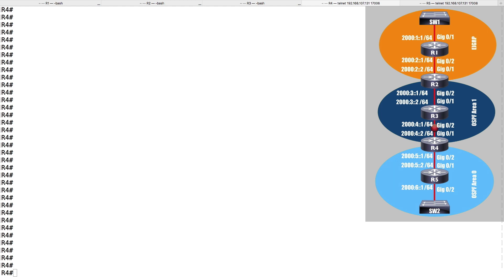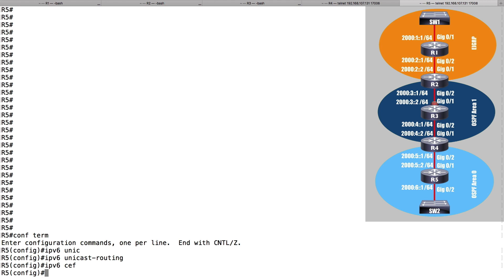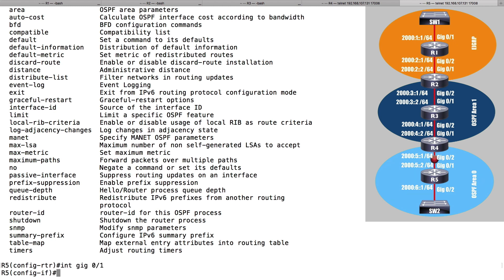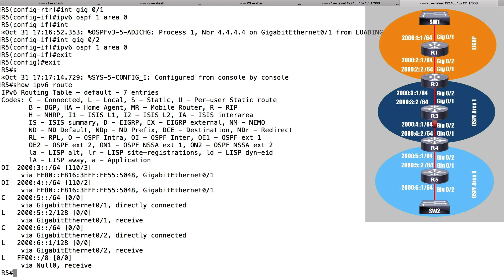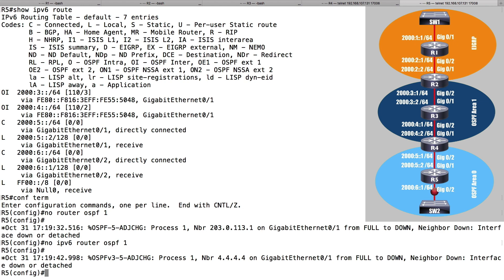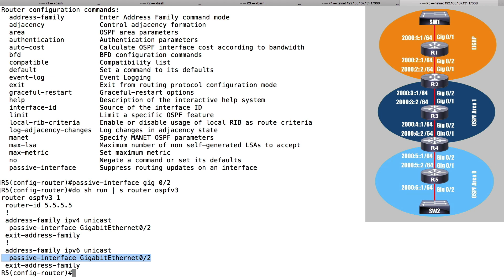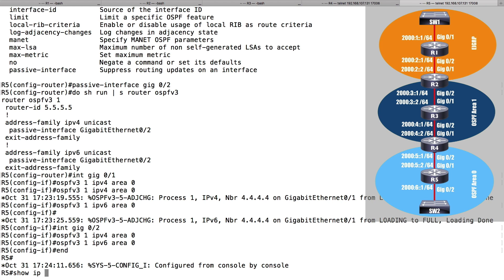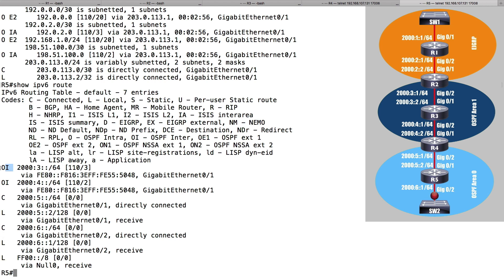2 Ways to Configure OSPF for IPv6 on Cisco Routers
2 Ways to Configure OSPF for IPv6 on Cisco Routers
Click Link Above to Receive more Free Training Videos from Kevin.

As you begin migrating your networks from IPv4 to IPv6, you need to  understand how to configure routing protocols (e.g. OSPF) to route IPv6 networks. This video shows you two ways to configure IPv6 routing, using OSPFv3, on Cisco routers. Specifically, you can use the traditional approach, where you create an OSPFv3 routing process that only supports IPv6 routes, and you can alternately use the OSPFv3 address family approach.
Beyond knowing how to configure routers at the command line interface (CLI), you also need to be what Cisco CEO Chuck Robbins calls a "Hybrid Engineer," where you have both CLI skills and programming skills. Specifically, if you have both CLI and programming skills, you can enter the world of Software Defined Networking (SDN).